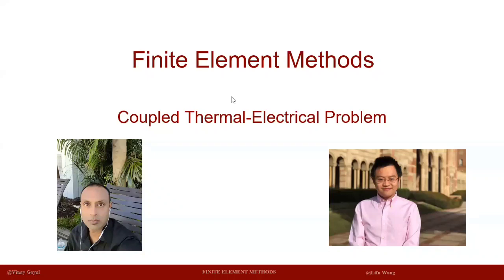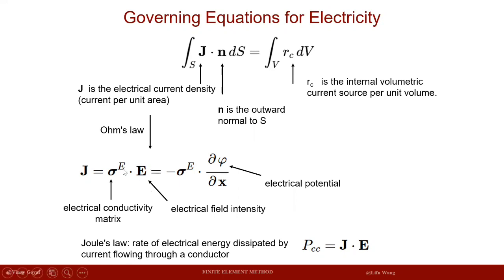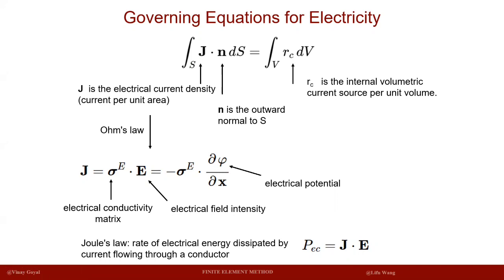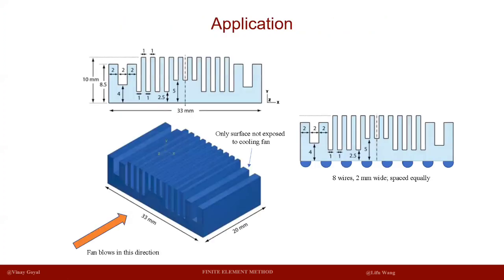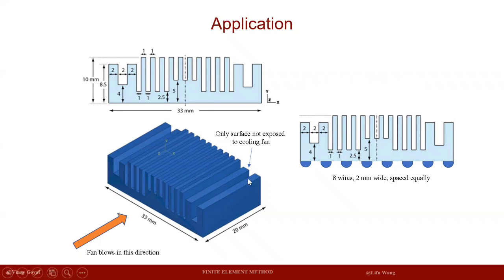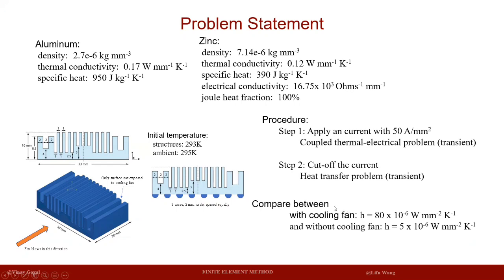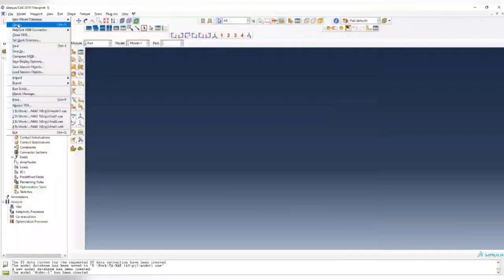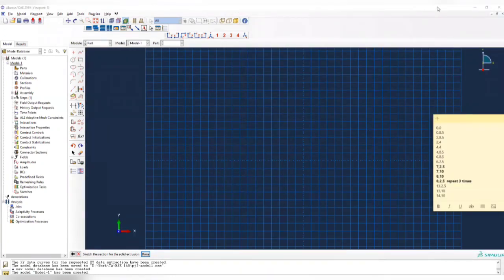ABAQUS tutorial: Finite Element Thermal-Electric Coupled Analysis of a Microprocessor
We provide a quick overview of thermal-electrical problems and the governing equations for these problems. Lifu Wang then guides us in the heat transfer analysis of a microprocessor due to heating caused by current flowing thru wires in the Abaqus software code.